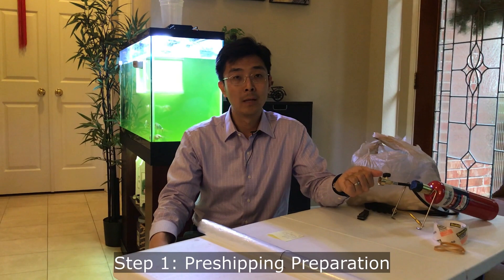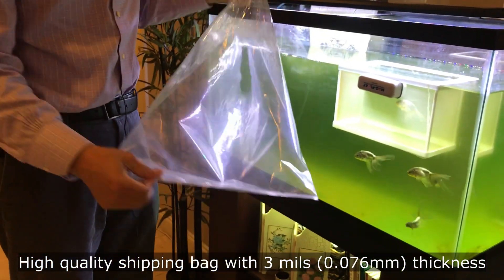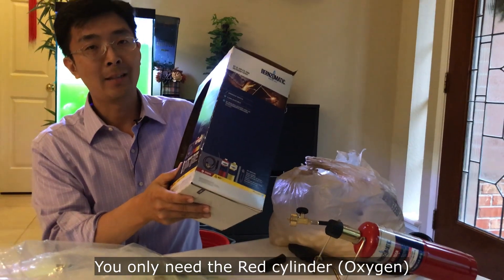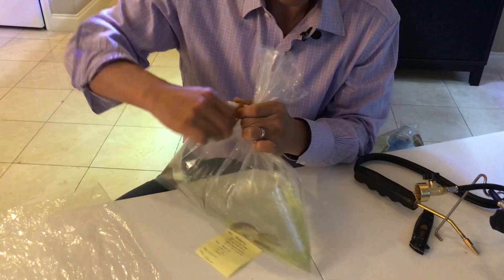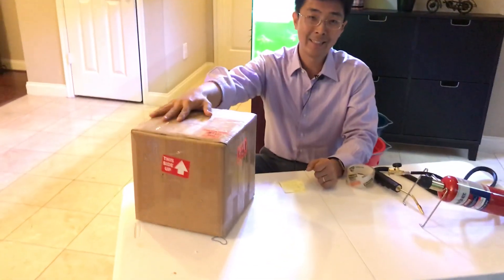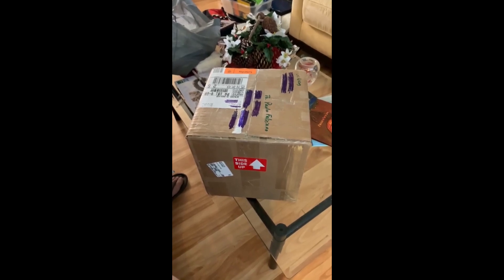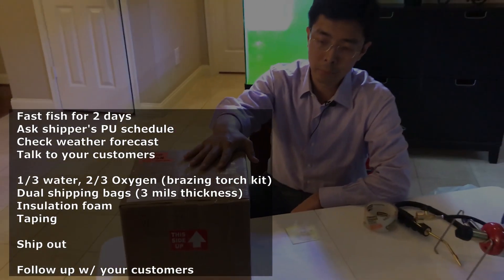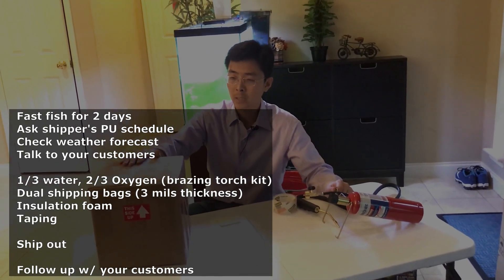How to Ship LIVE Goldfish: OXYGEN Kit + RESULT👉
Oxygen kit
⏰ TIMESTAMPS & Contents 📝
0:00 What I'll cover
0:58 Pre-shipping
2:35 Add Oxygen
5:07 Shipping Result
6:45 Recap Steps

🐠 My Tank Setup 🐟
- Secondary Filter: Sponge Filter
- API Mater Water Test Kit
- Aquarium: Petco 40 gal breeder tank
- Aquarium: Petco 20 gal long tank